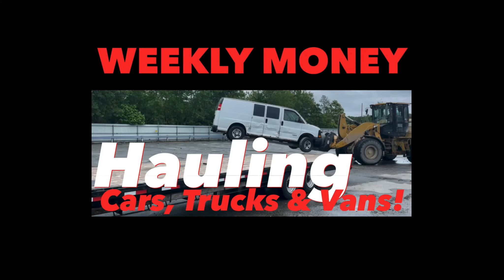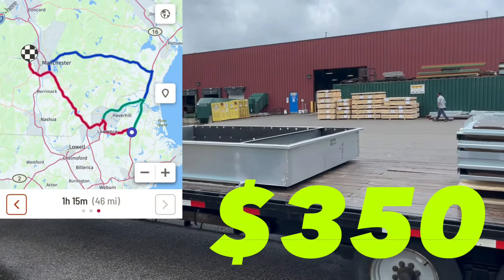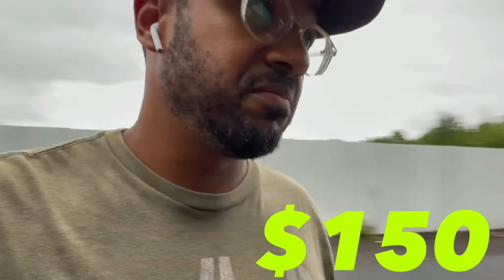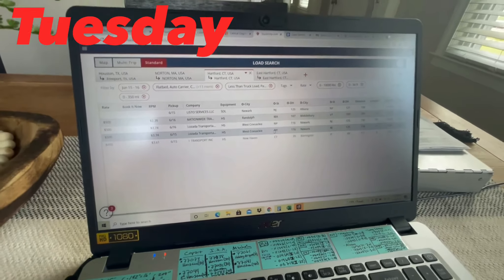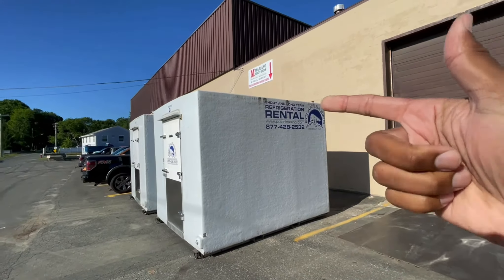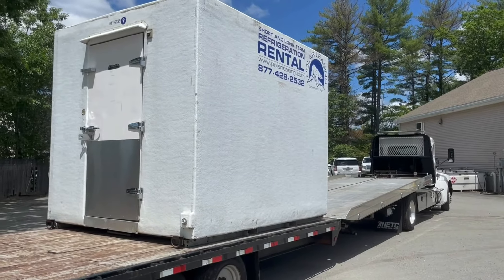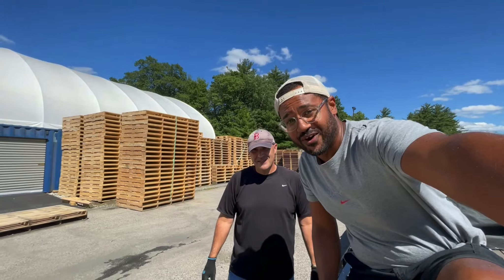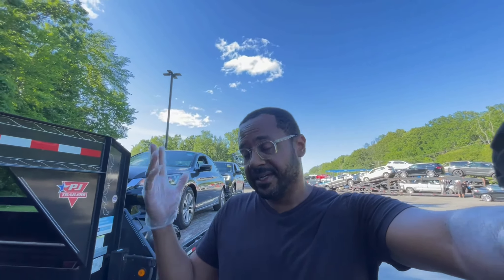START CAR HAULING with Flatbed GOOSE NECK TRAILER and HOW TO STAY LOADED Hotshot Driver Pay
Learn about Rookie Truck Driver Pay, How to Start Hotshot Trucking, Free Load Board for Truckers, Find Loads for a Goose Neck Trailer, How to Find Loads for Truck Drivers, and How to Become Owner Operator Trucker from a real Hotshot Driver with a New Hotshot Trailer!

⬇️Factoring, ELD, Fuel Card & Free Loadboard:

- You’ll receive a call to answer any questions you may have + to help you get started.

✅FREE 30 Days of DAT Loadboard - No DOT # Needed

✅ELD + $100 VISA Gift Card for Keep Truckin ELD

✅ Cargo Securement Handbook ($11)

✅Cargo Securement Handbook ($7):

⬇️ Helpful Items & Supplies:

✅ Fuel Additives:
- SQUEEZE BOTLES (with measurement lines):
- EDT (small self-measuring squeeze bottle):

(See 4th blue link below the video)

✅RACE RAMP - Ramp Extensions⬇️

✅ My Tablet/PHONE STAND:

✅ Vehicle WHEEL STRAPS:

✅ Freight Height MEASURING STICK:

✅ Seat NECK PILLOW:

✅ DOT Required Items
- Reflective Triangles
- Fire Extinguisher (5B:C)
- Spare Fuses
- Paper Log Book

✅ Easy Tire Changing Tools
- Tire Changing Wedge
- Dewalt Impact Wrench

✅ Straps (for sliding ratchets)
(Could not find 5,400 WLL Rachet Straps on Amazon)

✅ Straps (2” with ratchet)
(could not find Kindyne
                        brand on Amazon, Search for yourself)
✅ Chains
✅ Chain Binders
✅ Bungees (50 pack)
✅ Edge Protectors
✅ Moving Blanket (Tarp padding)
     - Harbor Freight, Search Amazon, etc.
✅ WD-40 Gel Spray
✅ My Favorite Work Boots